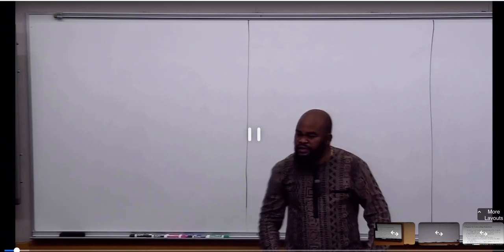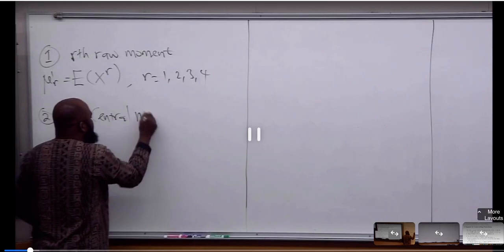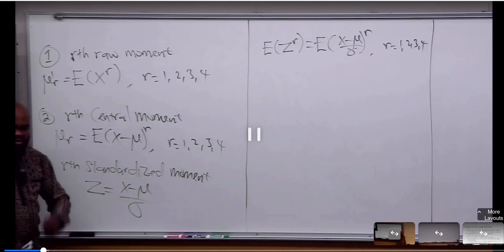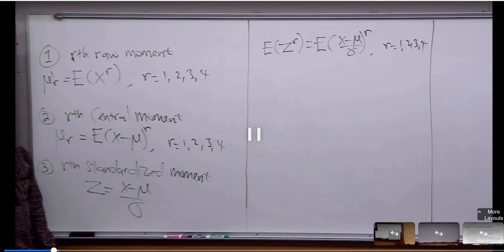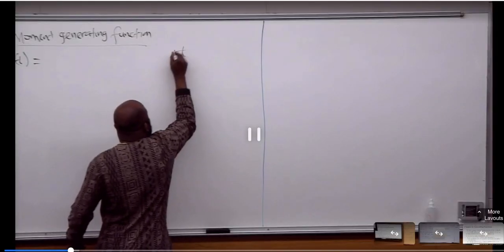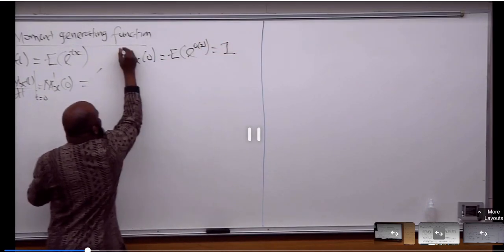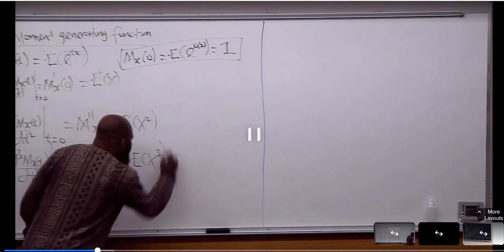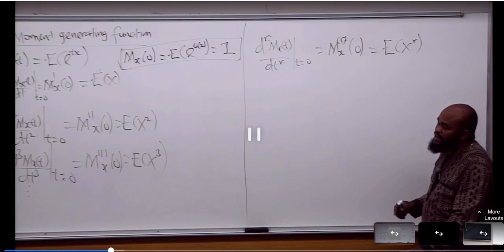MGF Part 2